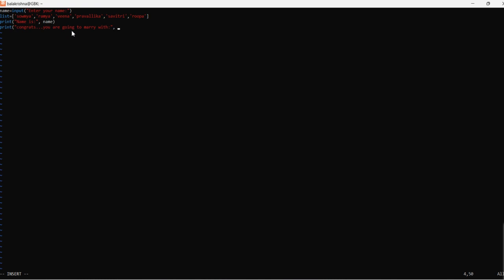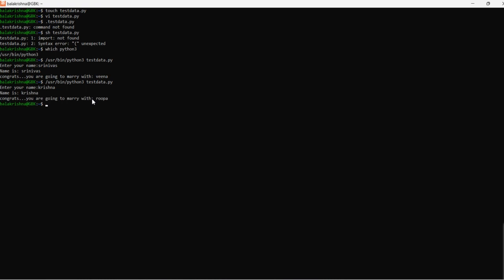Linux Real-time Interview Questions - Program to run .py script in Linux